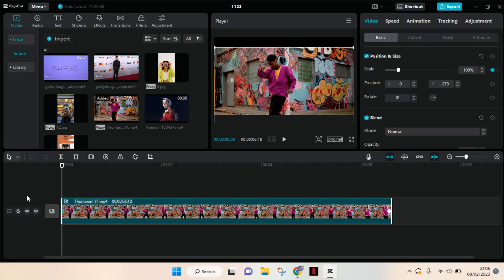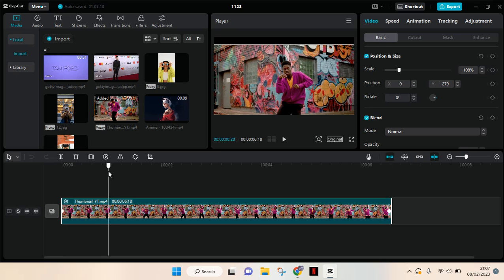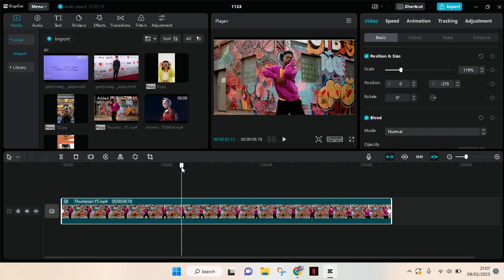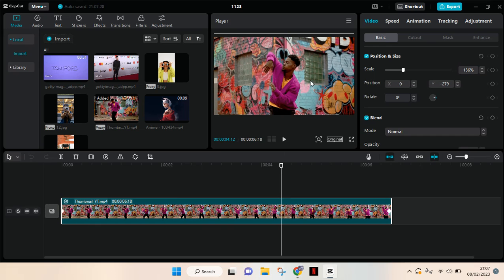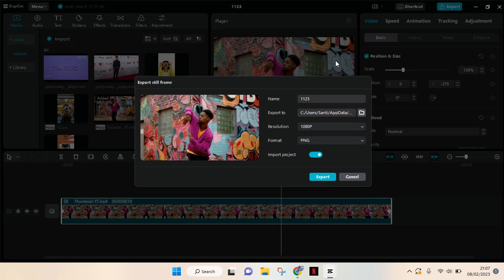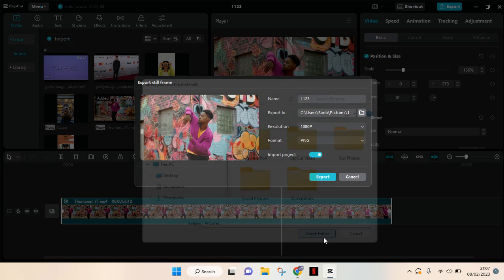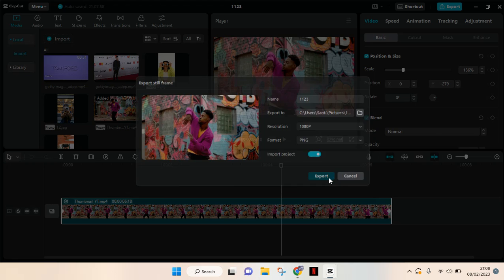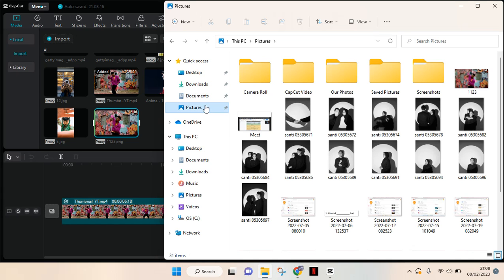How to Save Project as Image in CapCut PC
Here's how you can save your project as an image in CapCut PC